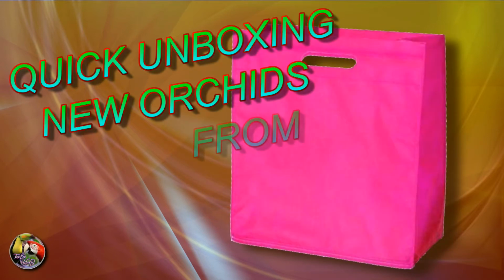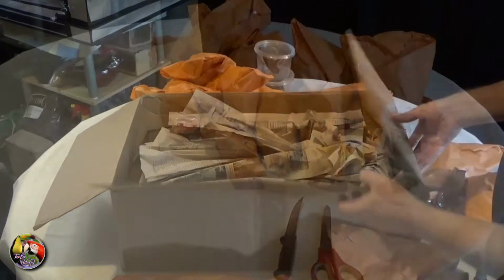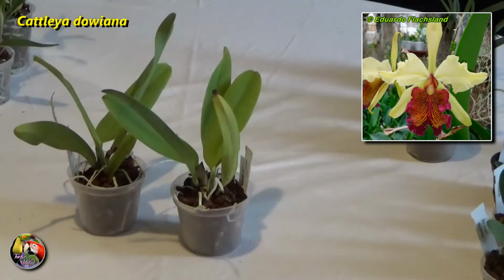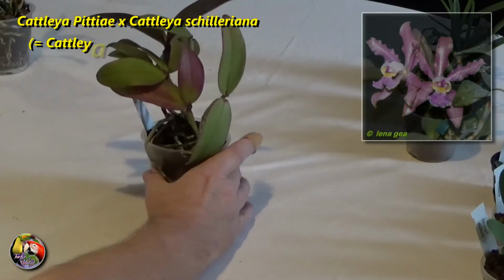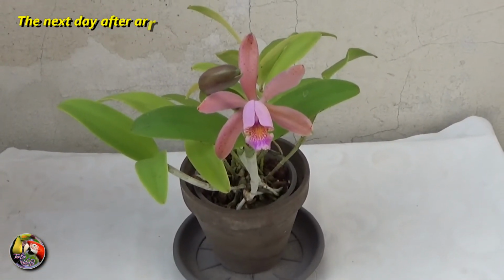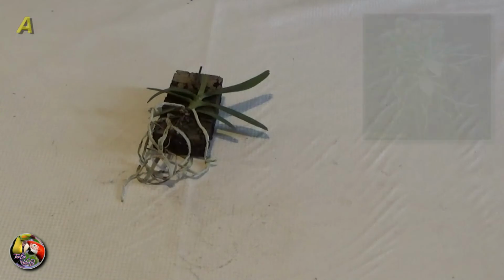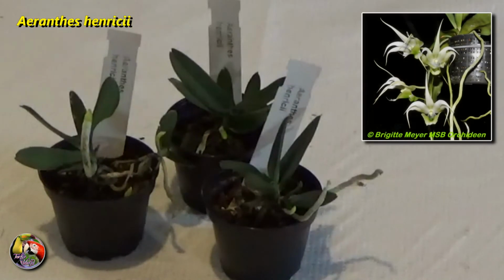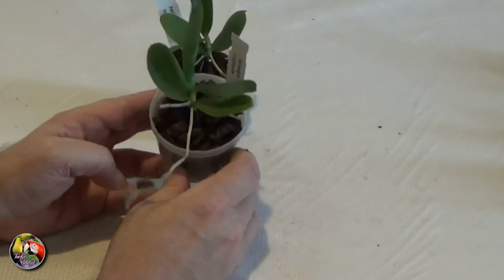QUICK UNBOXING of NEW ORCHIDS from MSB ORCHIDEEN in Germany 04/08/2021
A new unboxing From MSB Orchideen in Germany, some Madagascan orchids, one from Asia and a few Cattleya primary hybrids as well as Cattleya Dowiana. See the list below.
Or drop me a line in the ‘Comments’ section.

Ordered from: MSB orchideen – Germany
ORCHIDS ARE SOLD AND SHIPPED ONLY TO EURPEAN CITIZENS!

Ordered orchids
 - Cattleya dowiana
 - Cattleya Pittiae (Cattleya loddigesii × Cattleya schilleriana) x Cattleya schilleriana
 - Cattleya Juno (Cattleya forbesii x Cattleya velutina)
 - Cattleya Quinquecolor (Cattleya aclandiae x Cattleya forbesii)
 - Cleisostoma birmanica
 - Angraecum elephantinum
 - Ambrella longituba
 - Aerangis modesta
 - Aeranthes henricii

TOEKIE WORLD English & Dutch (Nederlands) available.